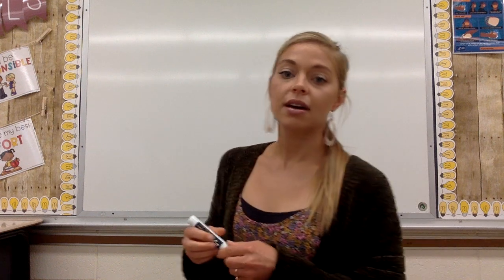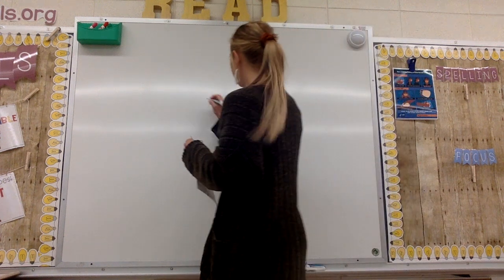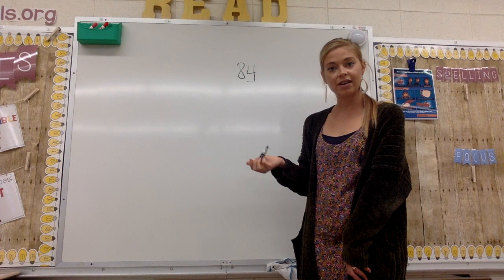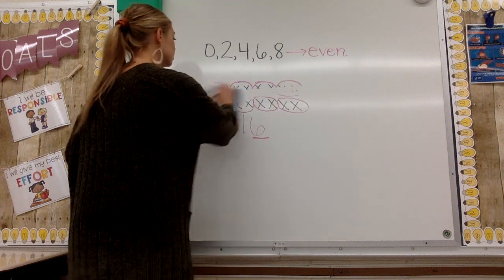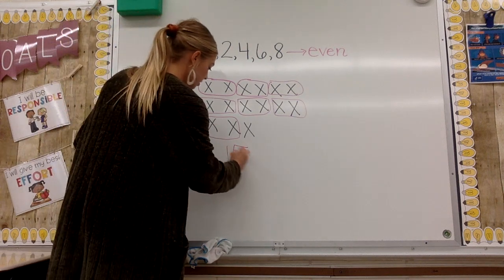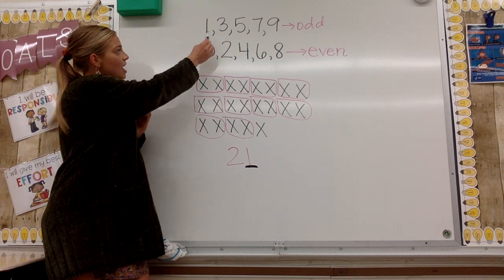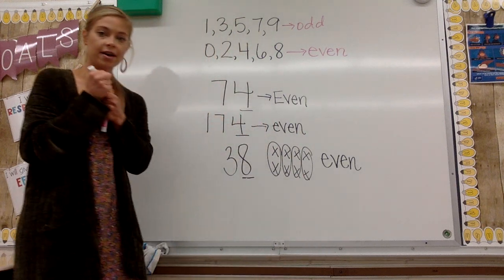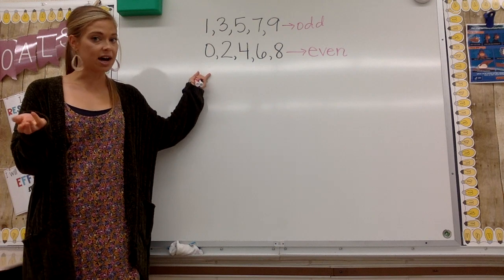Ch. 1 Lesson 1 Math Lesson: Even & Odd